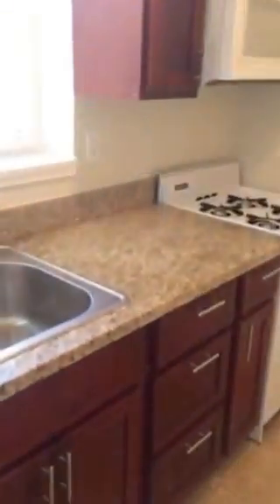Amazing Location- Studio by Lake, Walk to BART and Uptown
Amazing Location!
Centrally located in Downtown, 2 Blocks to Lake Merritt
Walk to Chinatown, Uptown, Jack London Square, Old Oakland, the FOX theater, Art Walk, Galleries, Restaurants, Shopping, Whole Foods, Sprouts, Lake Merritt, Oakland Main Library, Organic Corner Store
Walk to 3 BART Stations: 12th St, 19th St, or Lake Merritt BART

Available Now!
$ 1550 per month
$ 1500 Security Deposit
Owner pays for Water & Garbage and Steam Heat in Winter, Resident pays for PG&E & Internet

Must have 680 Credit Score or above, verifiable employment 2.5x the rent, and positive rental references. Sorry, No Pets or Government housing vouchers accepted at this time

Unit Features:
Ground Floor Apartment overlooking Garden
Large Windows
10 foot high ceilings
Hardwood Floors Throughout
Victorian details: built in cabinet, crown molding
Full Kitchen with Granite Countertops, Gas Stove, Fridge
Bathroom with Updated Vanity and Shower
On-site Coin Operated Laundry
23 Unit Historic Brownstone Building
Professionally Managed Building with Attentive Maintenance Staff and Onsite Manager